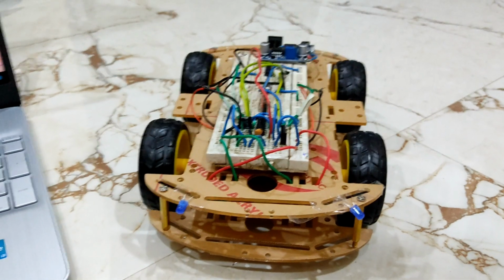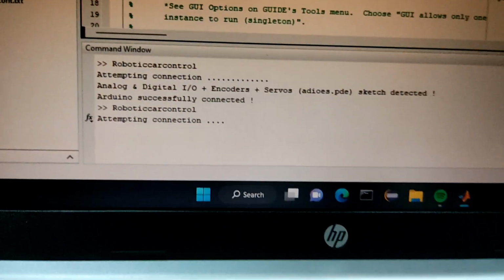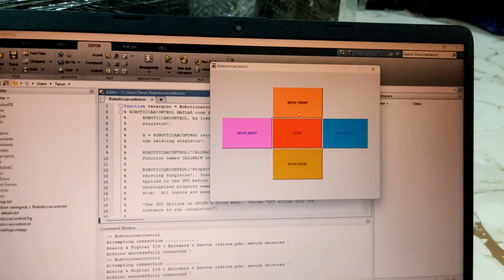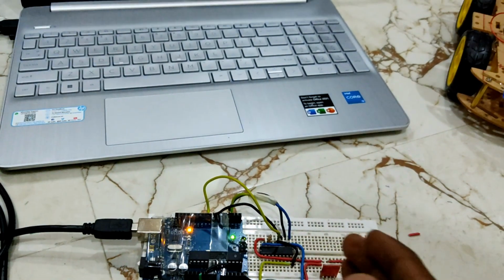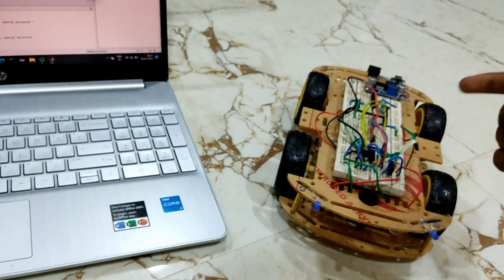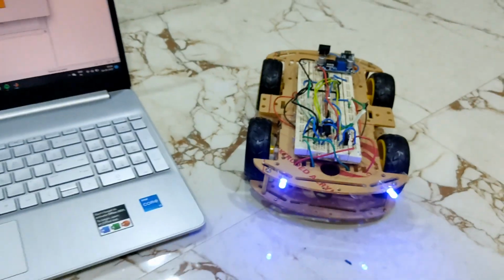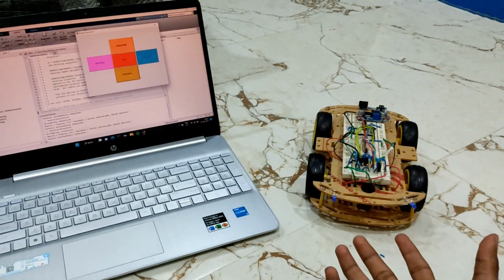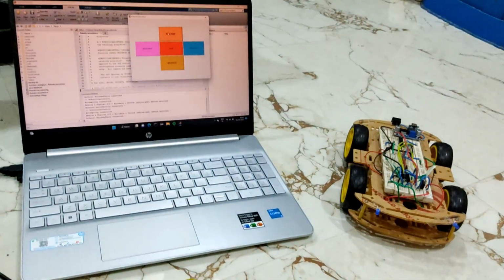Wireless Control Robotic Car using MATLAB GUI Software